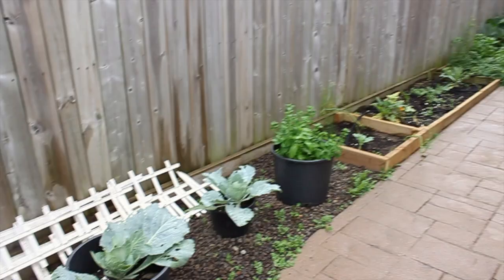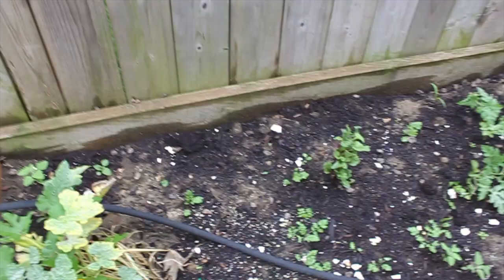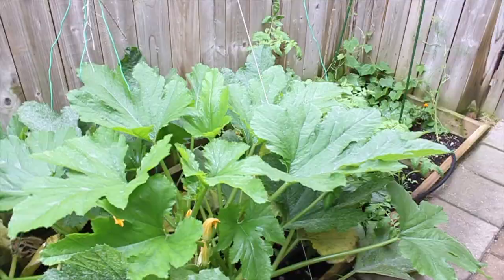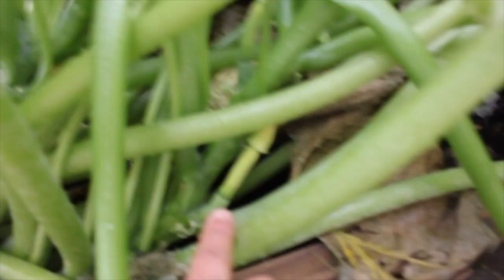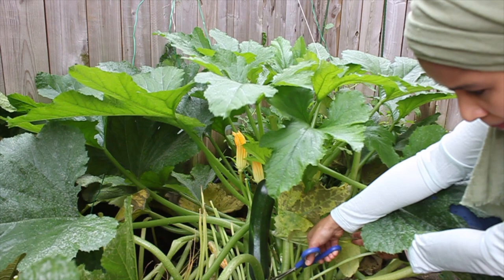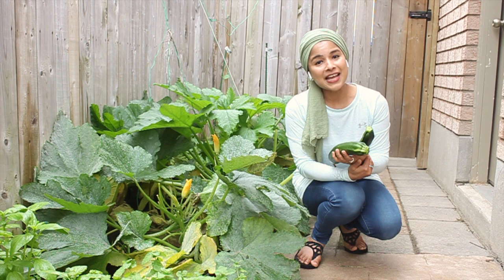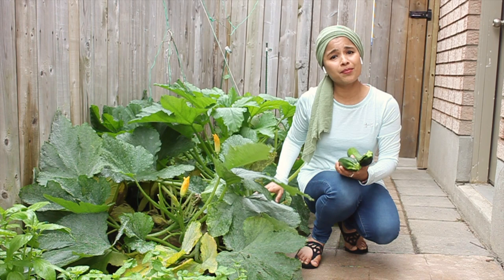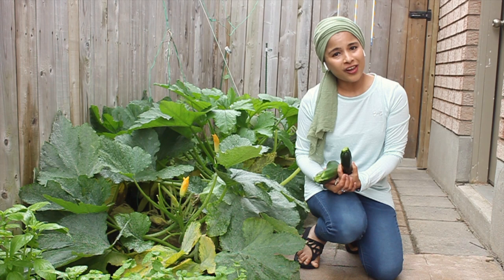Harvesting Zucchini - Homegrown Organic Zucchinis- Vlog 3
Harvesting homegrown and organic zucchinis from my vegetable garden. The joy of gardening & harvesting.

Love & Hugs,
Thas